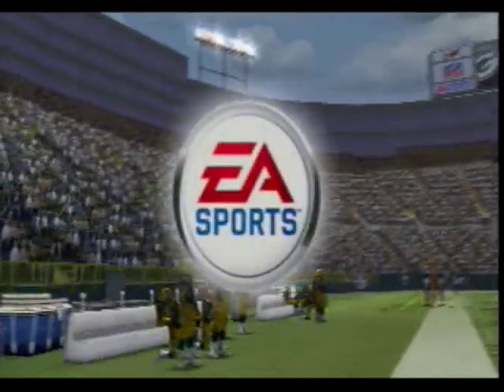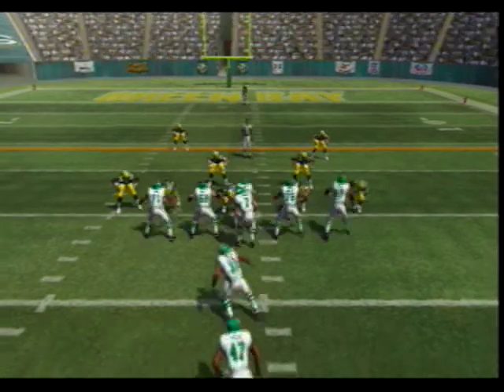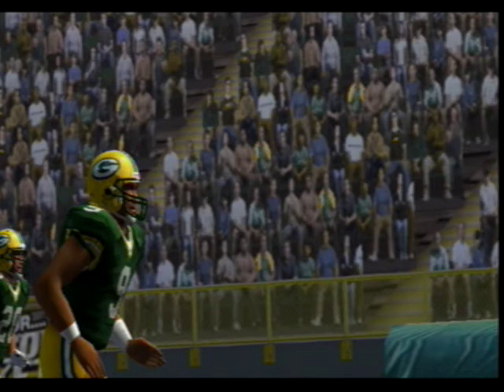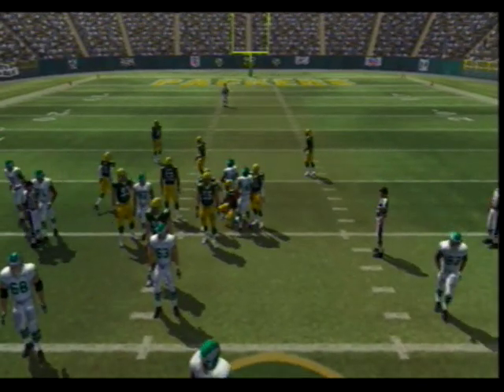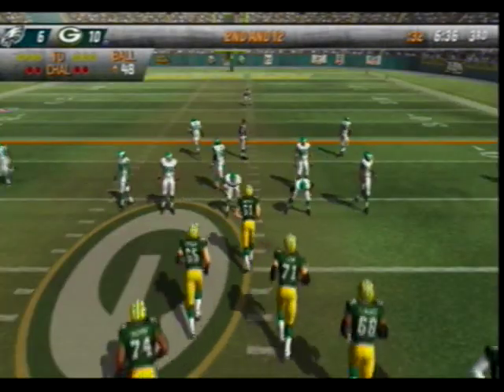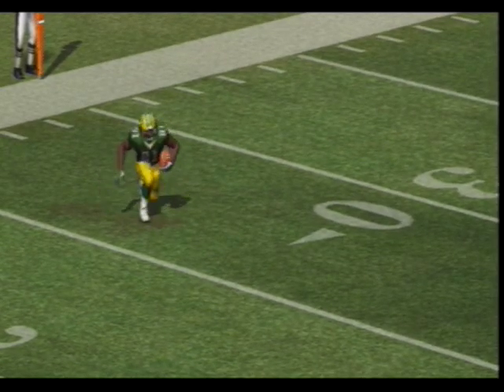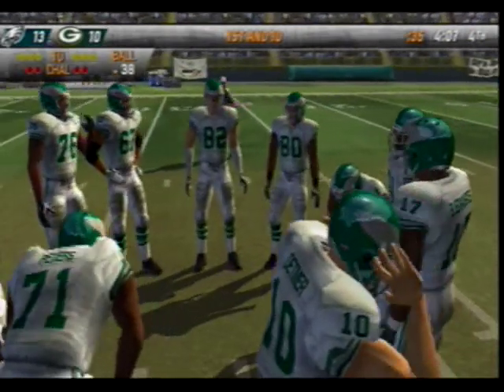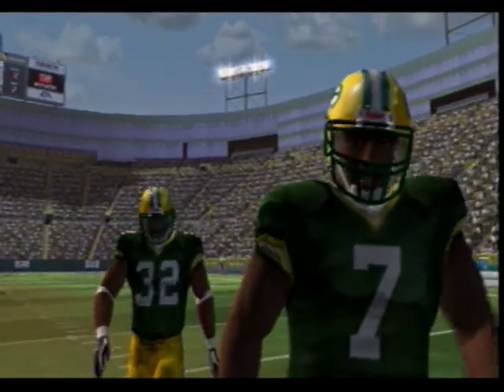VFL 4 0 S1 Week 1 Phi at GB